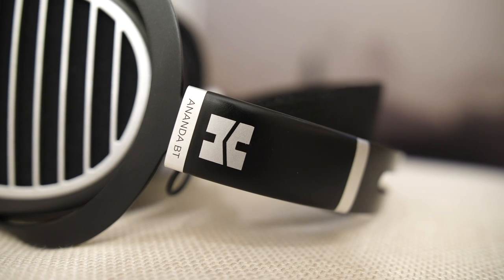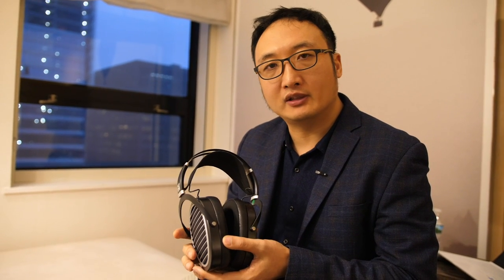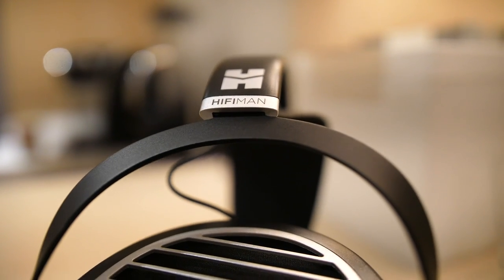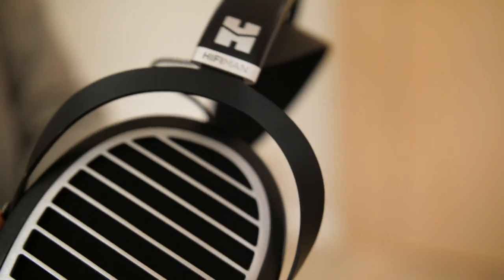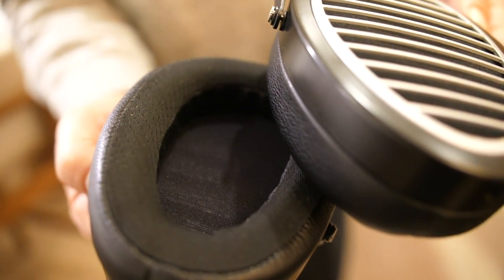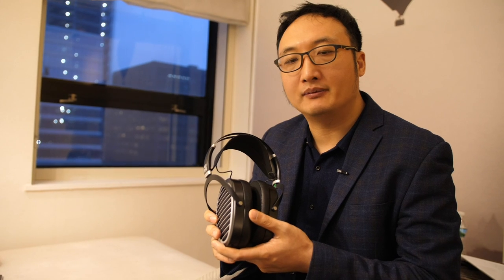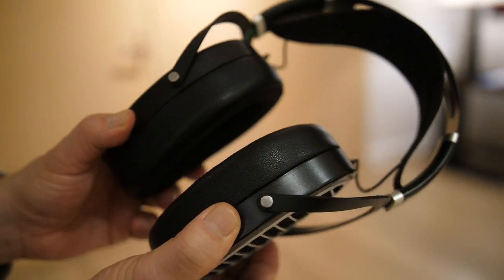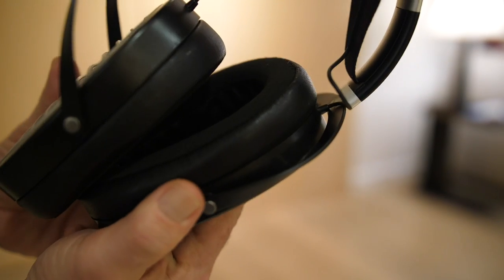HiFiMAN CEO Dr. Fang Bian introduces the Ananda-BT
From a hotel in Midtown Manhattan, the Chinese headphone manufacturer gives Jana Dagdagan the low-down on a forthcoming Bluetooth version of its popular Ananda headphone.

Kindly read *before* asking questions below...